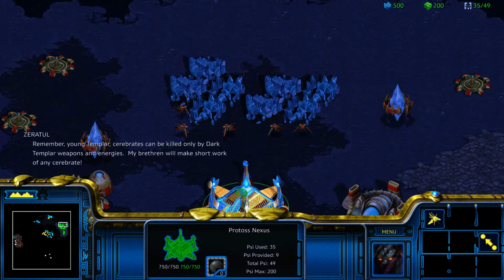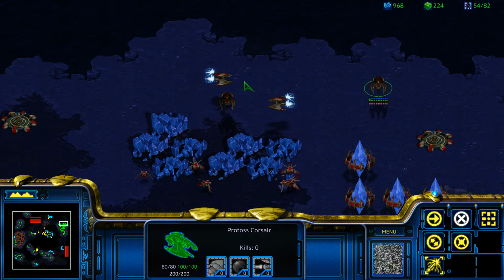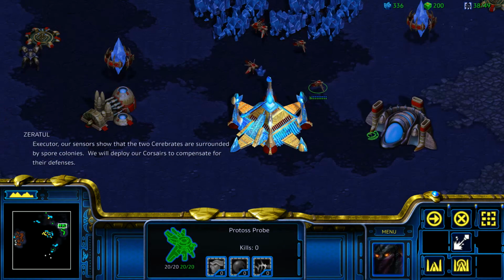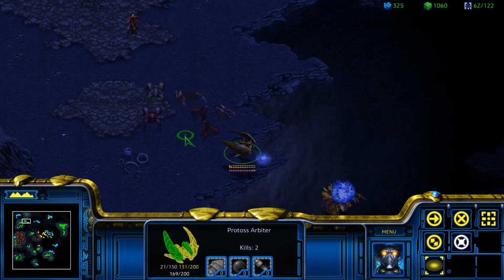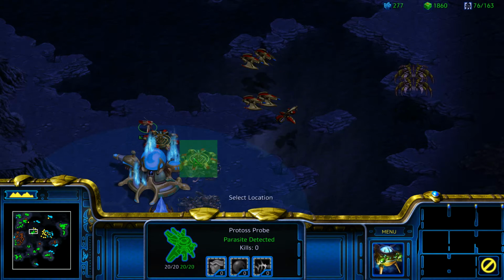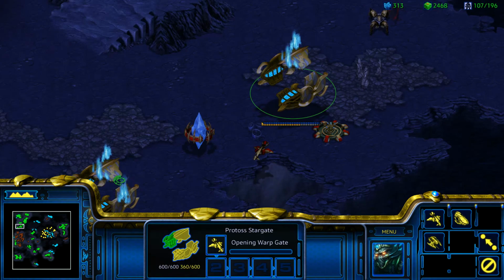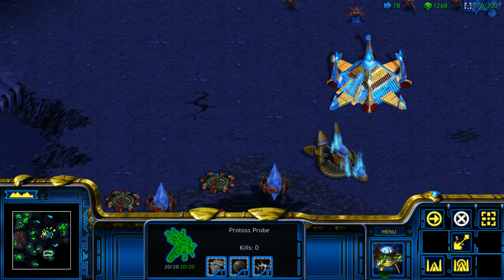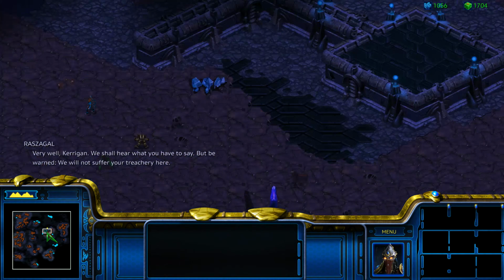StarCraft Remastered: UEDAIP xP3 - Legacy of the Xel'Naga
UEDAIP, created by Nekron, is a mod for StarCraft Remastered created to make the existing StarCraft campaigns fun even for more experienced players by enhancing and improving them in a variety of ways with: personified, custom AI scripts for both enemies and allies that are faithful to their faction, a day/night cycle, a completely new UED tech tree, cached bank data and alternate win conditions which affect later missions, and more!  This mod gives opportunities for players to improve their macro and creates situations in which they can improve their micro, forcing them to use casters, or just letting them have more fun in their favorite missions.